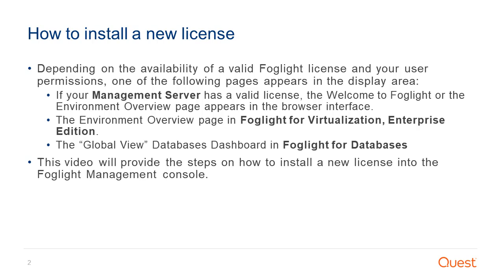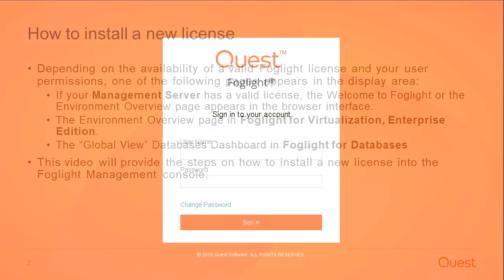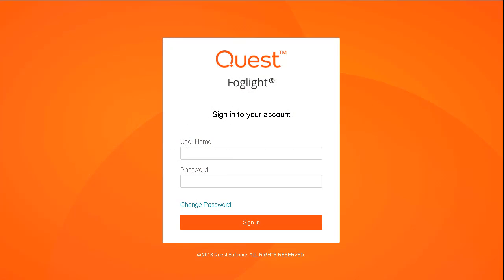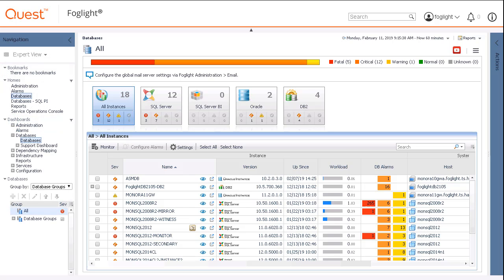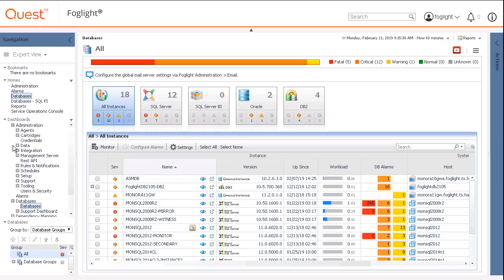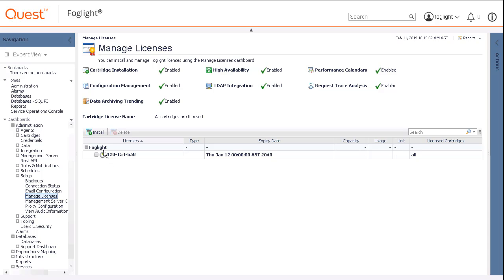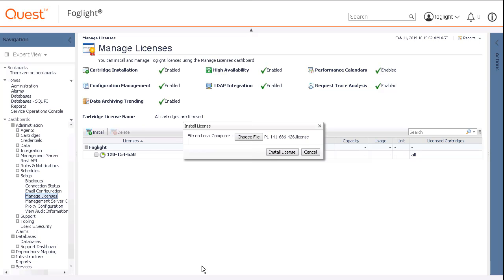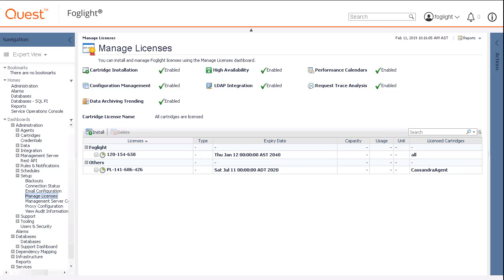How to install a license into Foglight 5.9.5